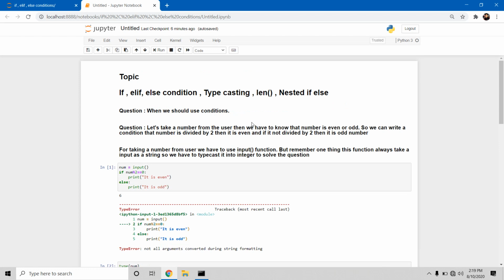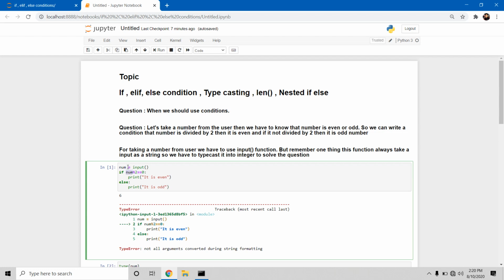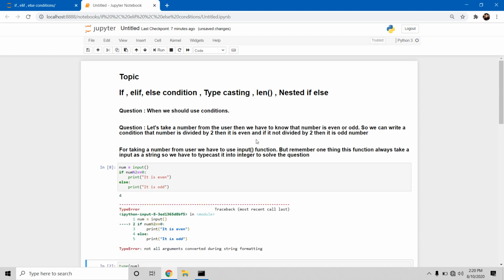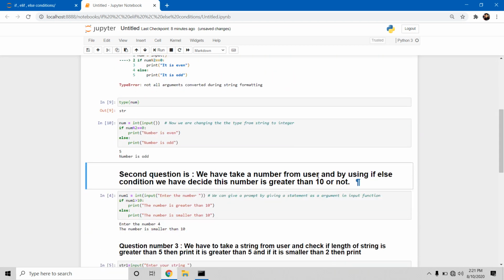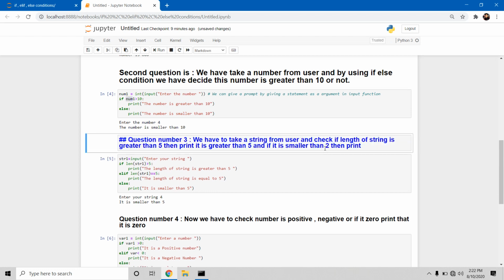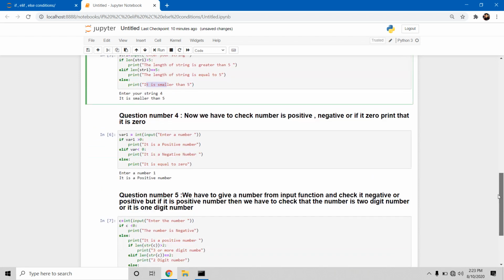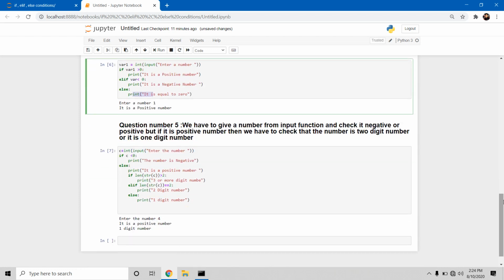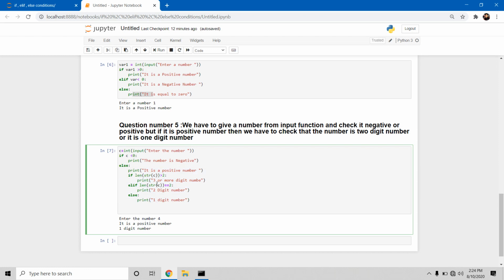If-elif-else conditions , len() ,Type-casting & Nested if-elif-else